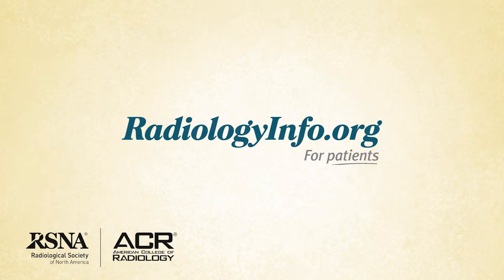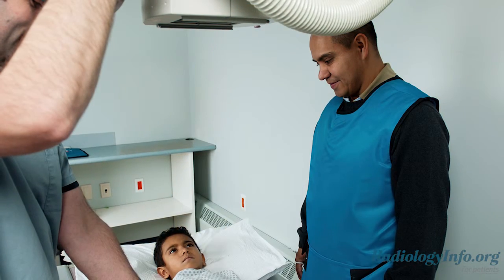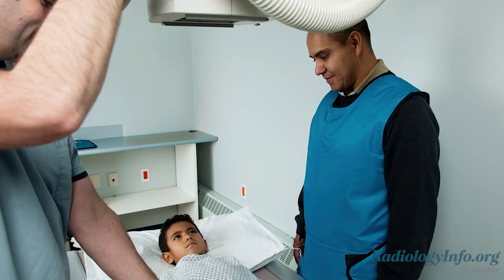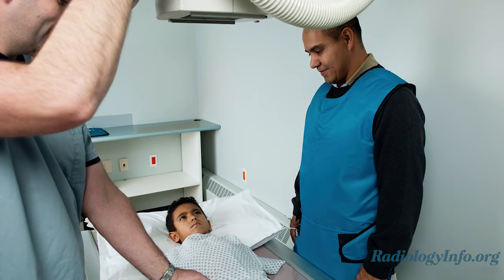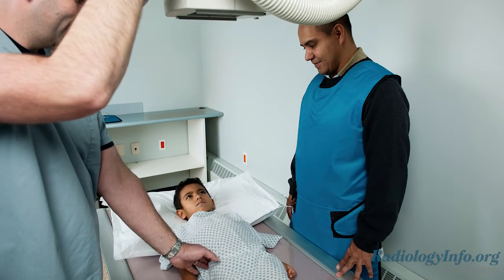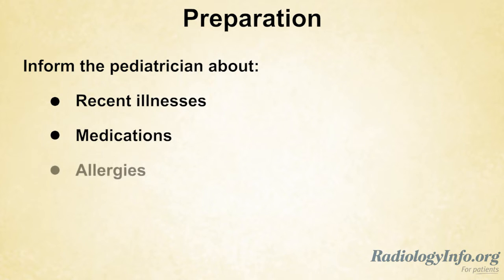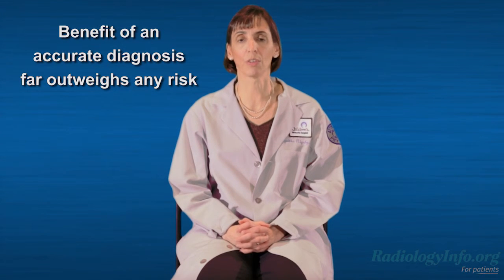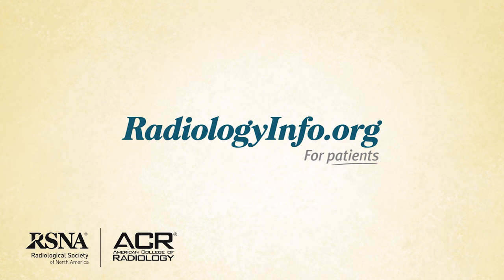Your Radiologist Explains: Voiding Cysthourethrogram